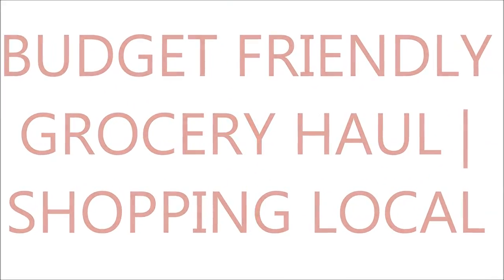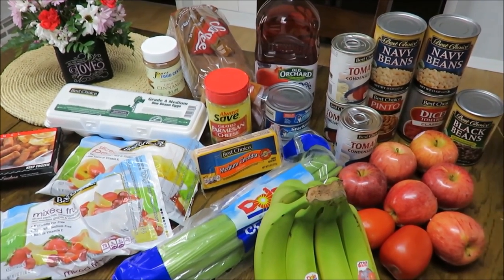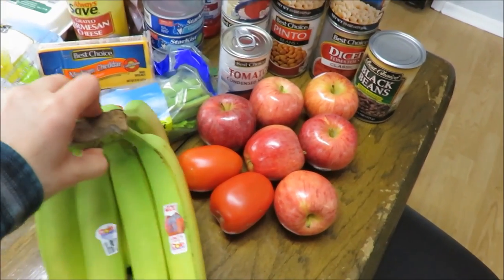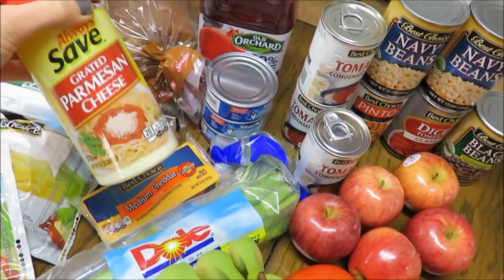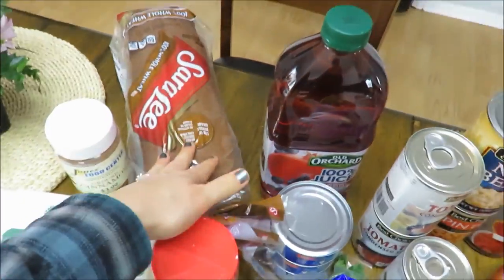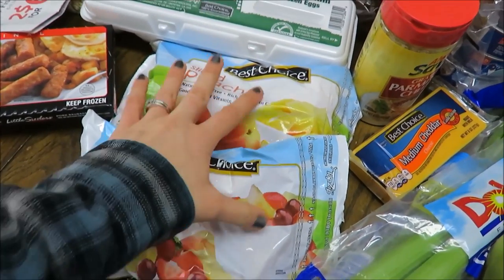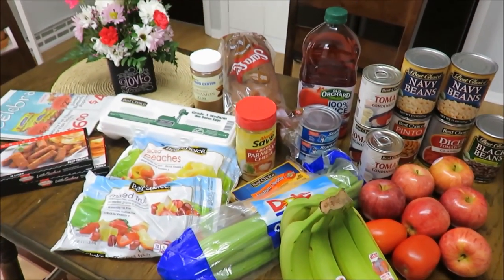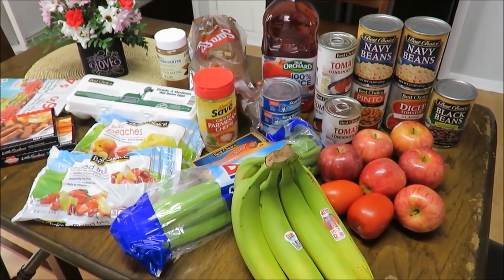UNDER $40 GROCERY HAUL | HOW TO SAVE MONEY ON GROCERIES | BUDGET FRIENDLY HAUL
This grocery haul is A BUDGET FRIENDLY way to buy groceries.  We shop local so I am sharing what we got for the week to feed two people.